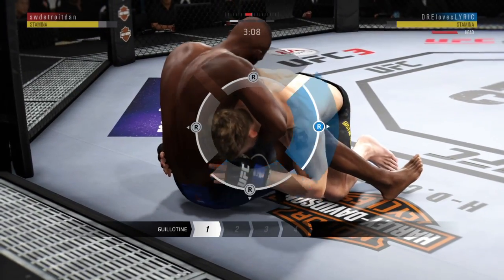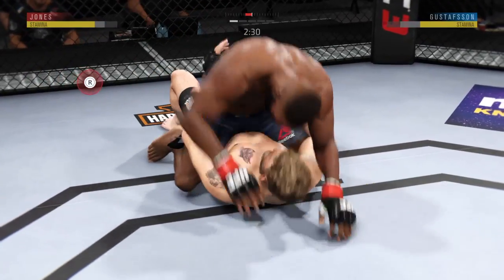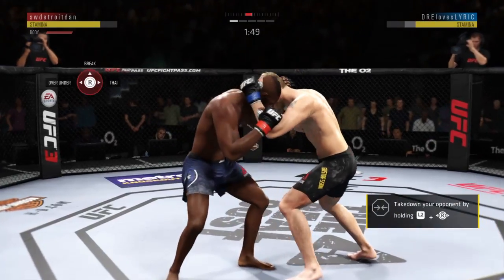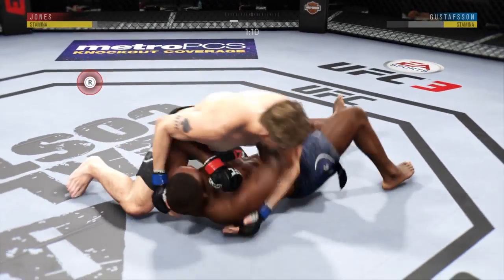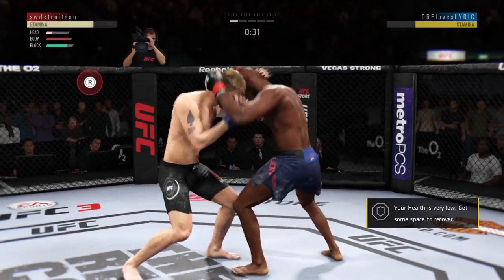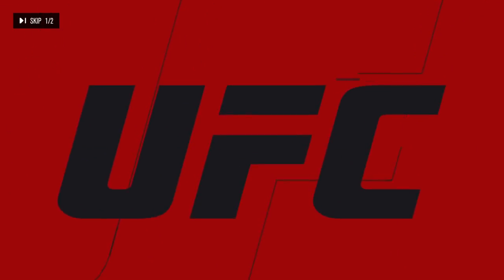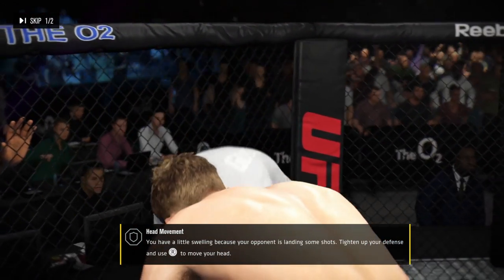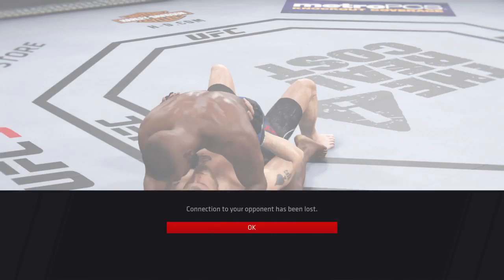EA SPORTS™ UFC® 3_20180731132700